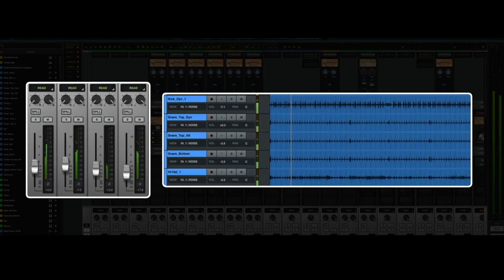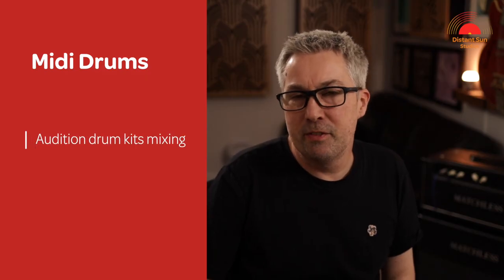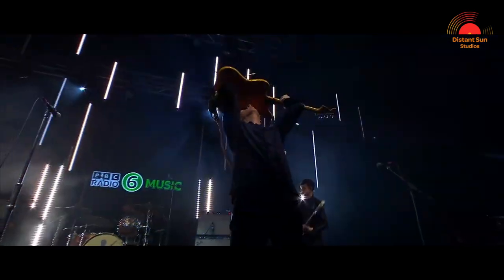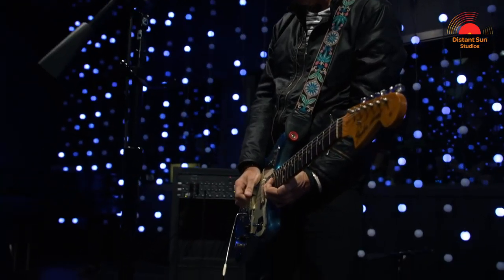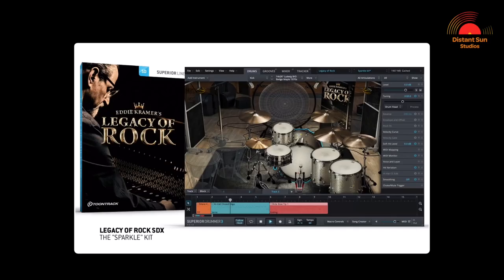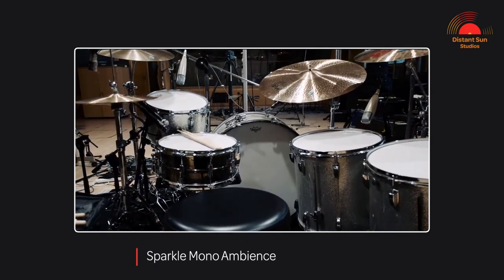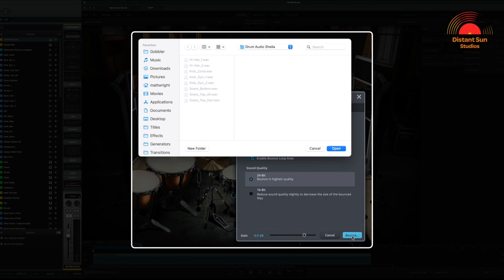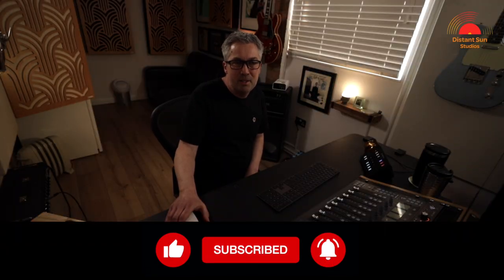MIDI Drums: Underwhelming or Unbelievable? | Superior Drummer 3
Short on time? - quick links for today's video:
00:00 Introduction
00:25 Inside the Mix #4
00:51 Tracking with a Midi Drums
01:12 Mixed Sound Example
01:28 Advantages of Mid Drums
01:47 Tracking with Jack Mitchell
02:43 Q&A with Jack
03:14 Superior Drummer 3
05:14 Export Drum Mics as Audio
06:03 OTT Video Summary
06:41 What Next?
06:52 Thanks for watching!

UAD Luna "Inside the Mix" - Tutorial #4

This is the forth in a video series called "Inside The Mix". In today's video I take a look at Universal Audio's Recording System LUNA, the tracking of midi drums and then using Superior Drummer 3 from Toon Track to create the drum sound.

UA LUNA stands alone from other recording software - with UA extensions built into the software. Sequenced in a way that re-creates the workflow and characteristics of recording & mixing on a large format analogue console to tape.

In today's video I take a look at:

- Tracking Midi Drums with Jack Mitchell
- Using Superior Drummer 3 to audition drums
- Exporting individual mic .wav files to import for the mix

I'd love to know what you think & the way you prefer to record / create drums for your mixes.

Matt

Universal Audio Luna, ToonTrack, Superior Drummer 3, UAD Luna Review, Luna Recording System

Amp, Guitars, Pedals and gear used...

- Matchless 30/15 R Head
- Matchless ES112 Cab

1962 Fender Princeton

- Gibson ES355 TDC (1966)
- Gretsch Duo Jet - Master Built Stephen Stern (2016)
- Fender Jaguar Johnny Marr Signature (2012)
- Fende Strat (1995)

- Compressor, Diamond Pedals